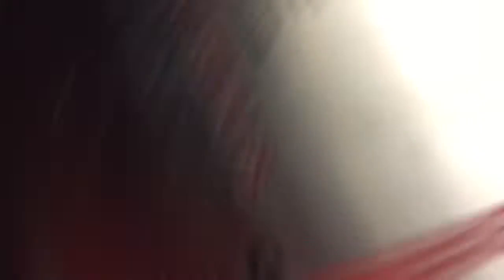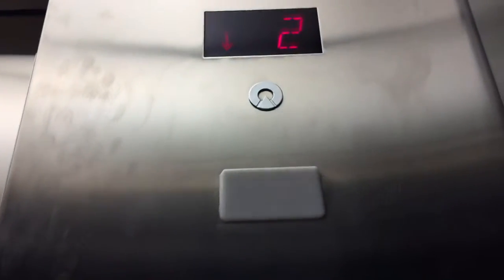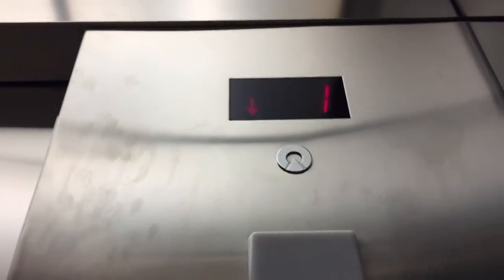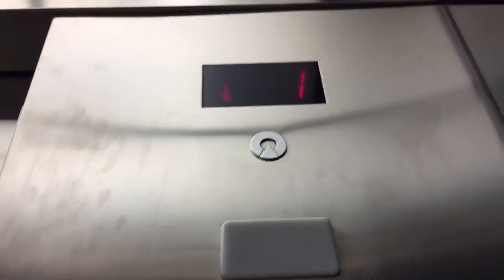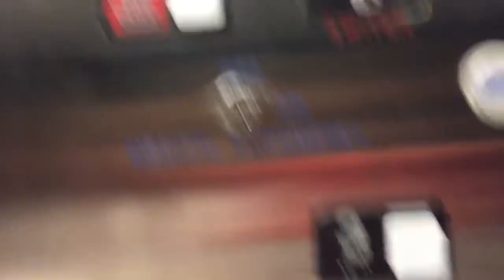Chestnut Hill MA Schindler 300A Hydraulic Elevator @ Bloomingdales The Shops At Chestnut Hill